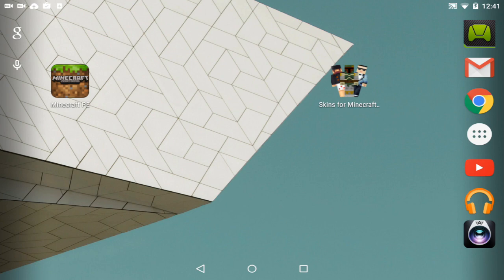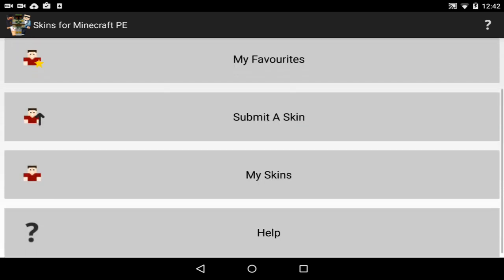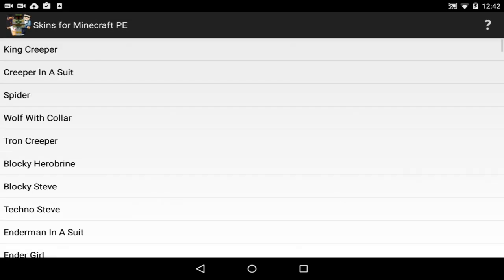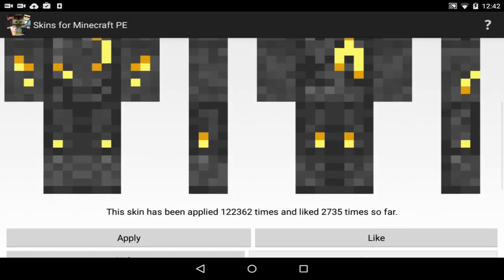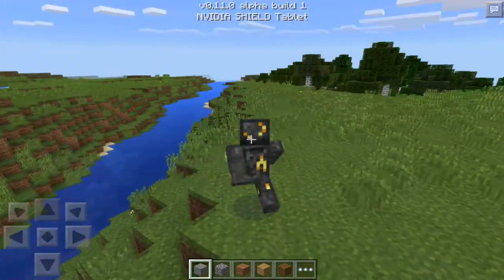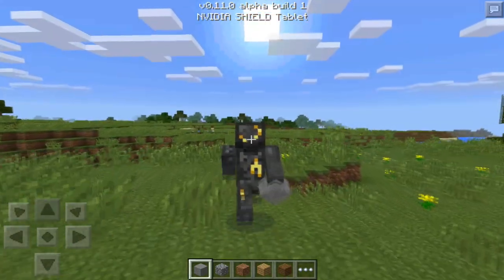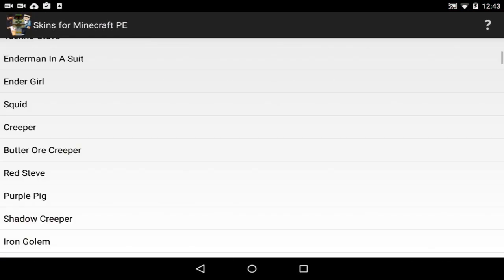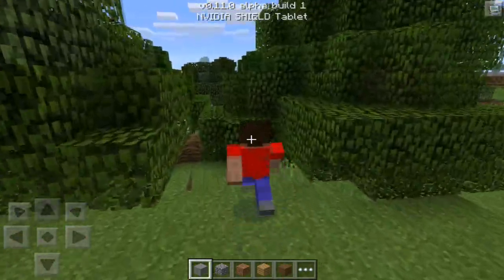0.11 - DOWNLOAD & INSTALL SKINS APP! : Minecraft Pocket Edition (Android App Review)